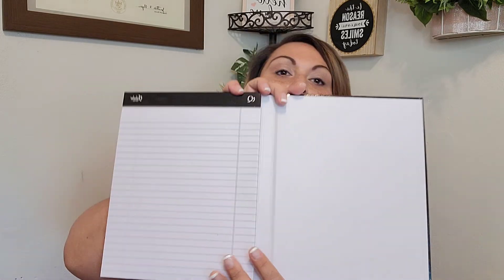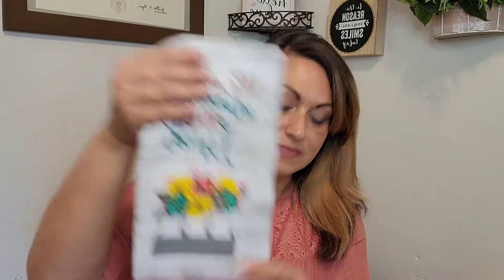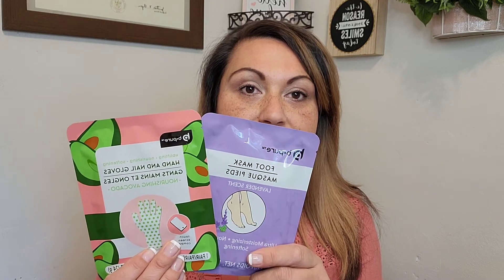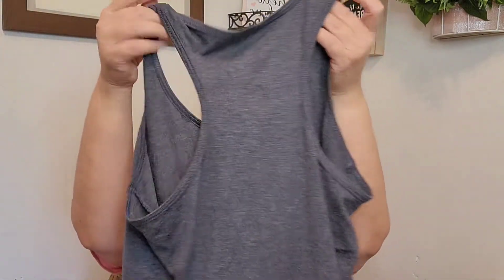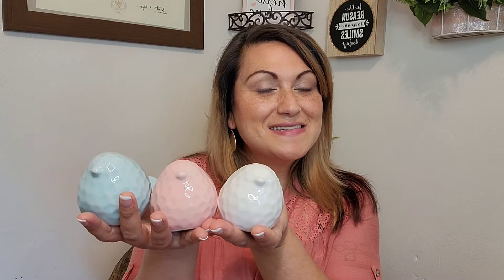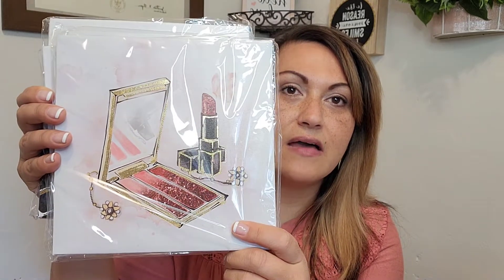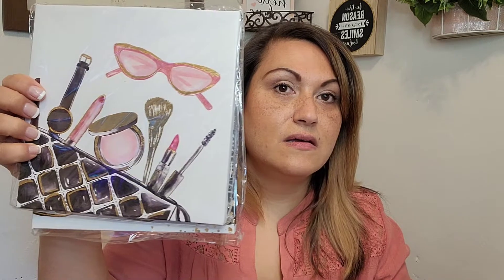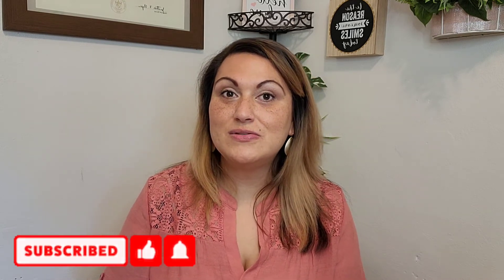New Dollar Tree Haul - Future Give Away Announcement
I'm back from West Virginia guys and I'm so glad to be home to share my DT finds. This video is short, sweet, and simple but most importantly I'm announcing a future giveaway! A separate video with the details are soon to come, just know it's all about Flamingos. In best health - Jo